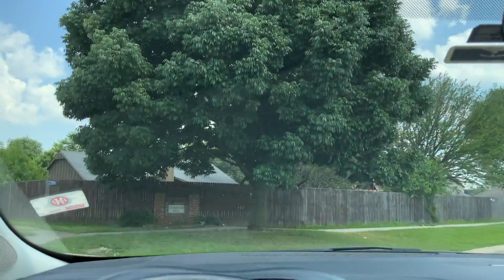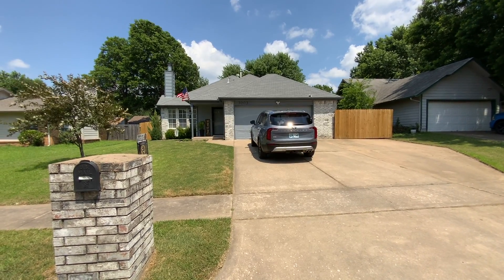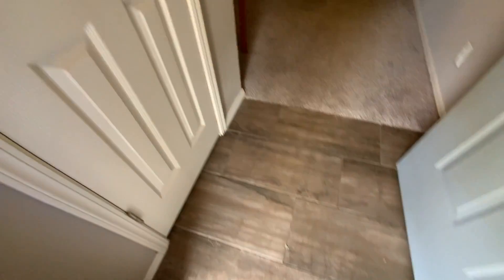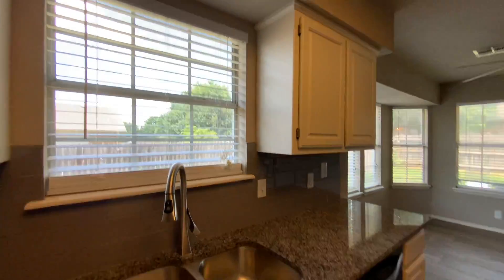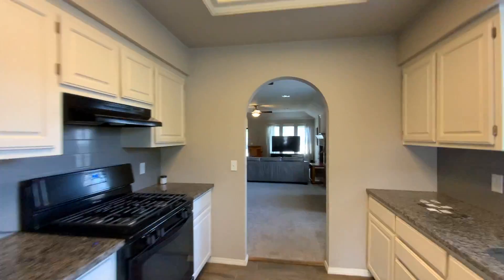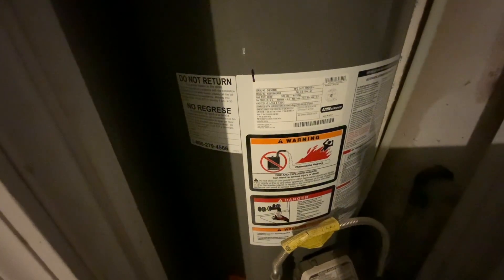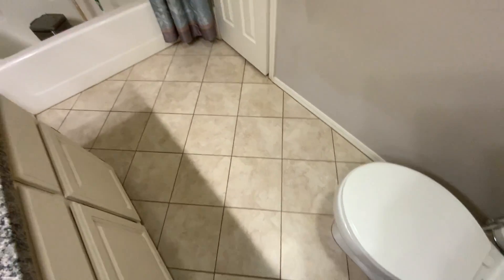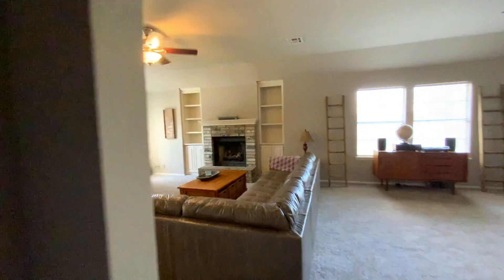300x S Narcissus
This video is about 3003 S Narcissus